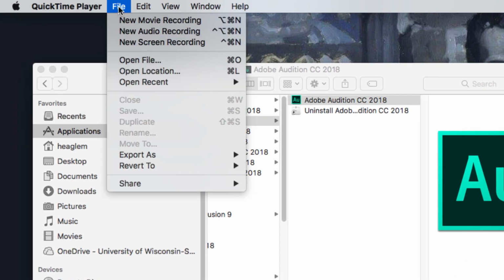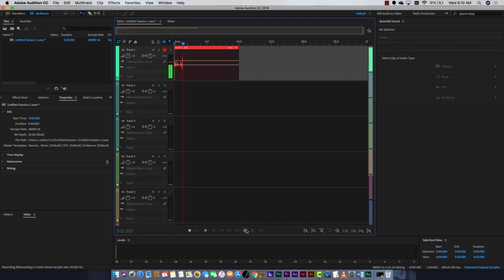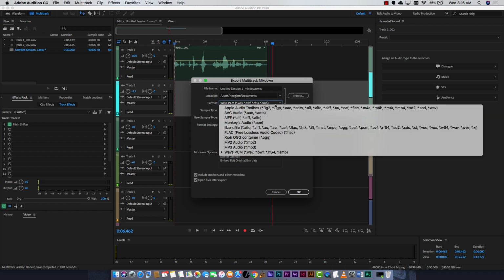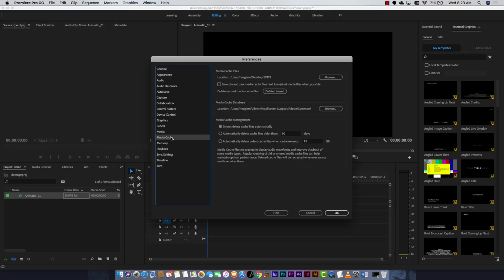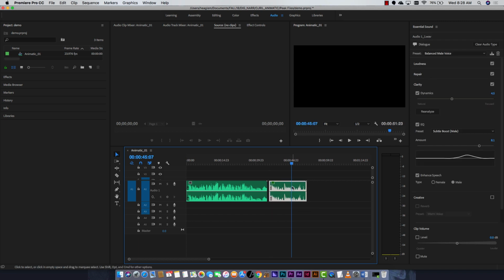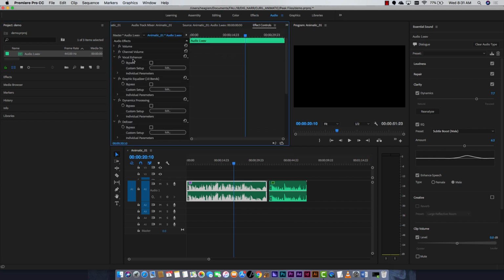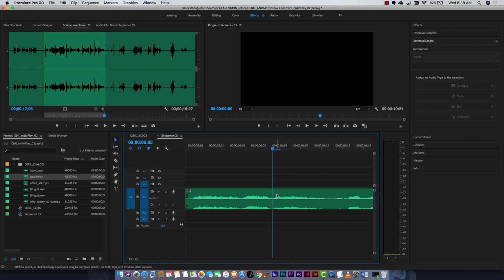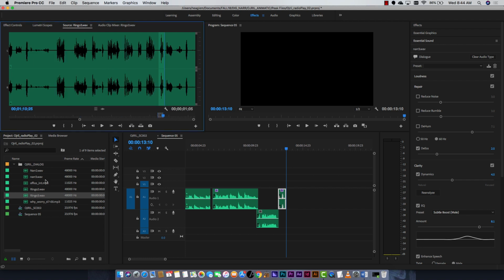Animatic Workflow 1: Audio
Quicktime, Audition, and Adobe Premiere in service of the digital animatic. Covers recording audio, some light filtering, and editing.